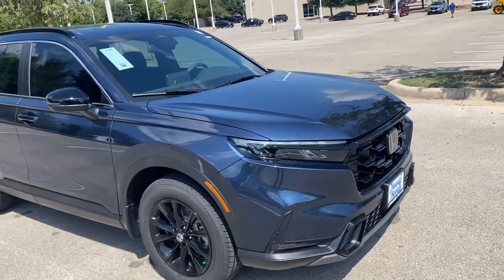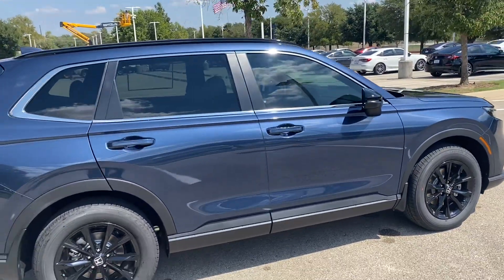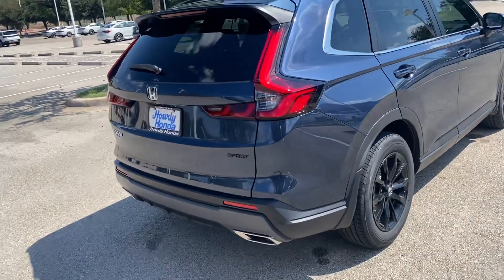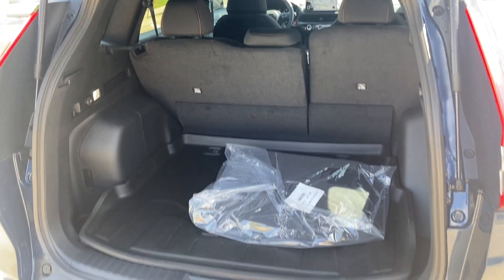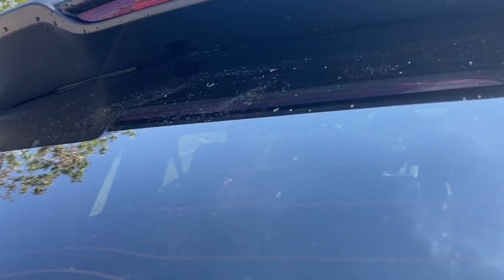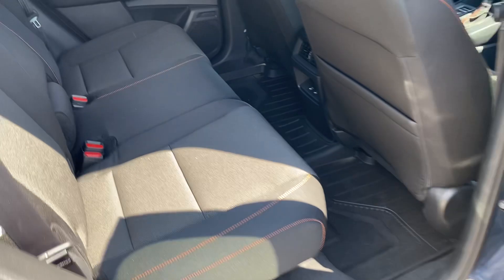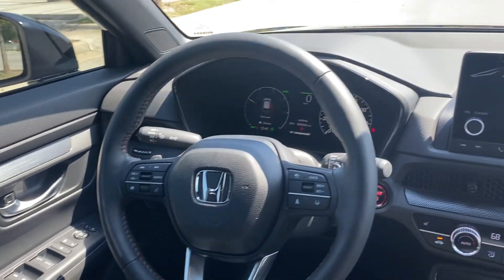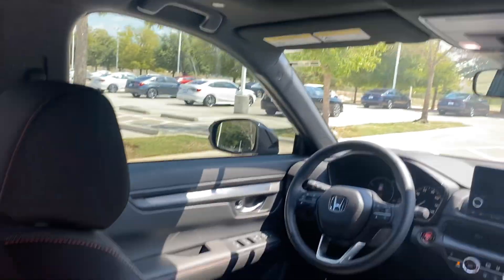From Nik, 24 CRV Hybrid Sport